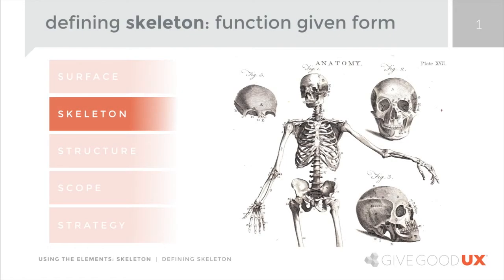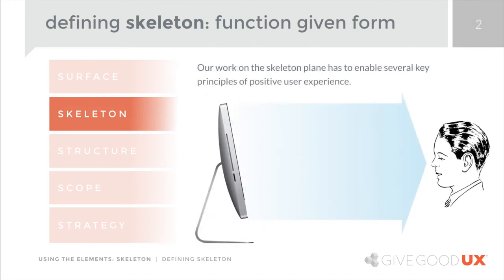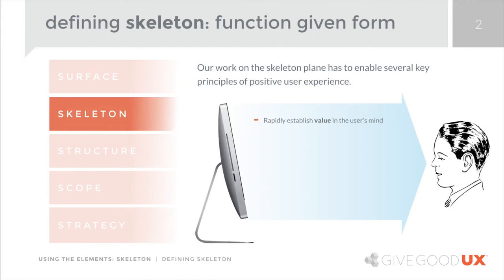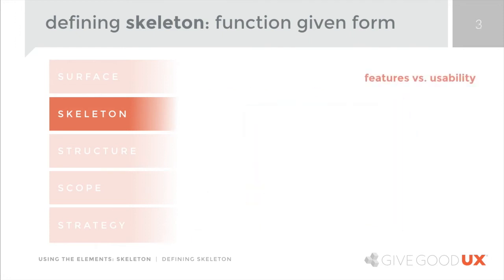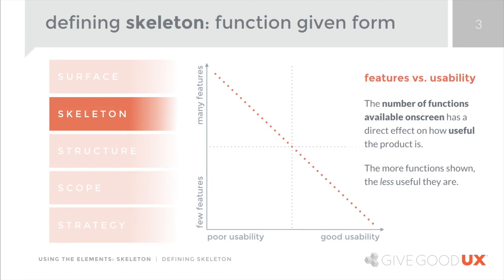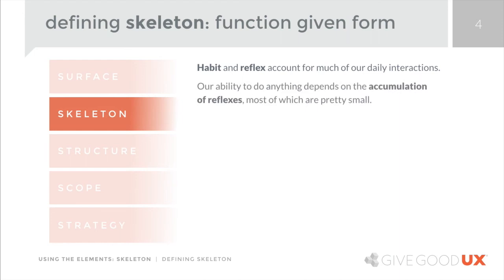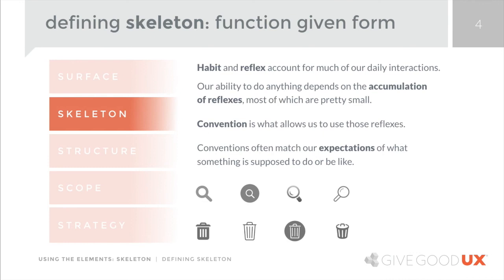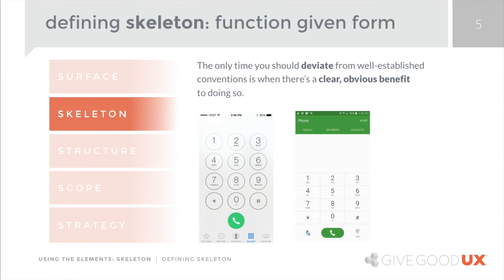21. Defining The Skeleton Plane